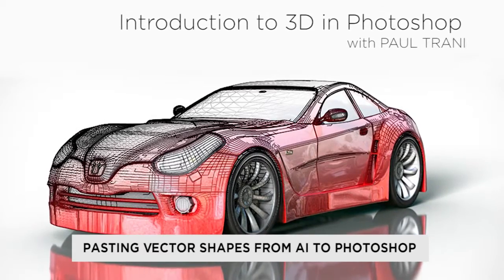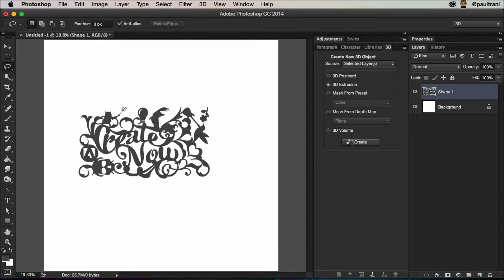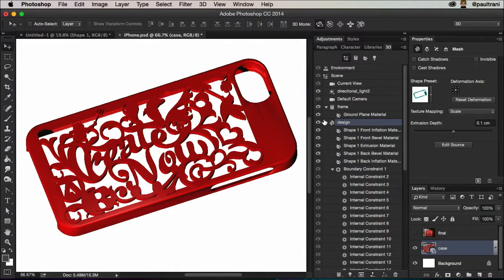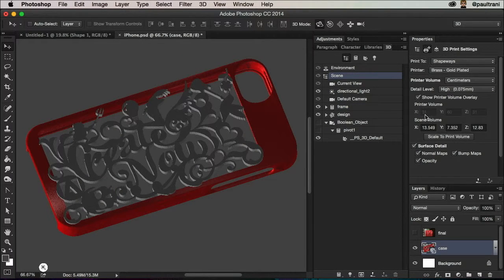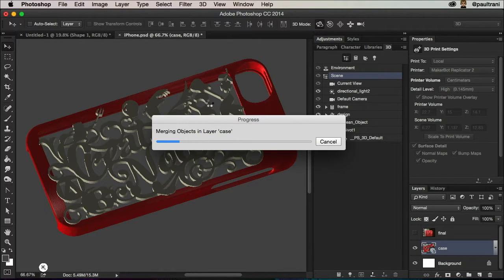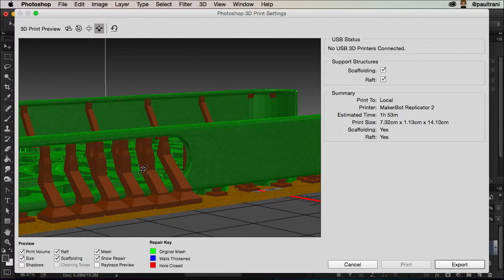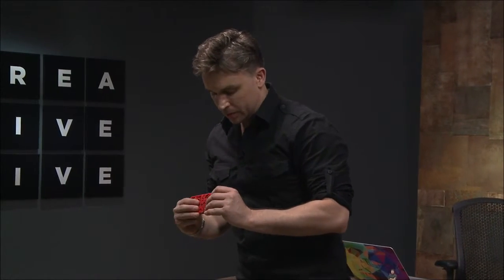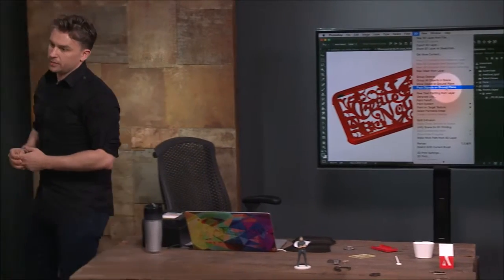cL 1502 PSW15D6SAS1 D6L05 Pasting Vector Shapes HD